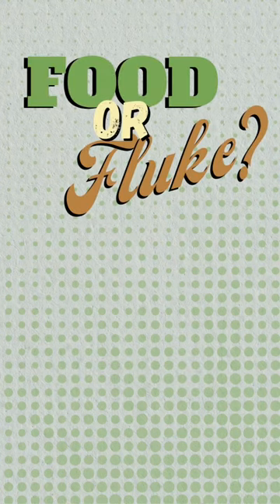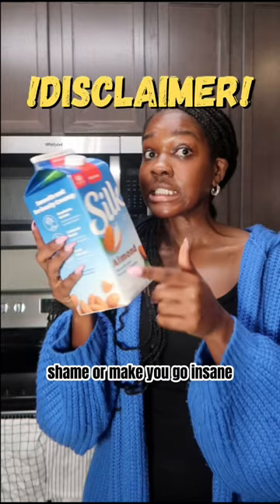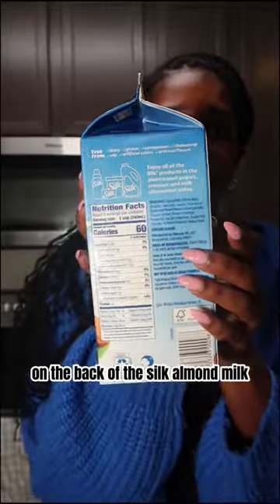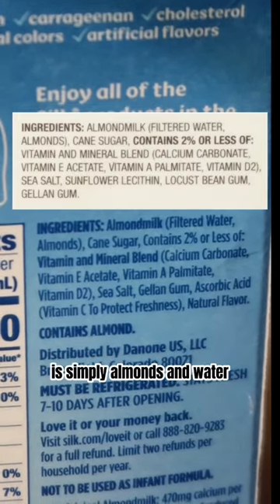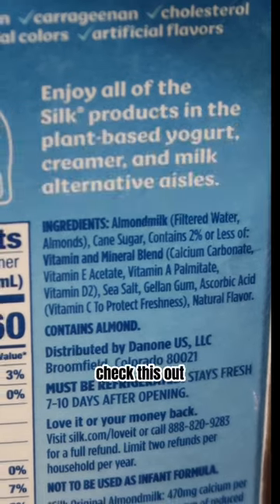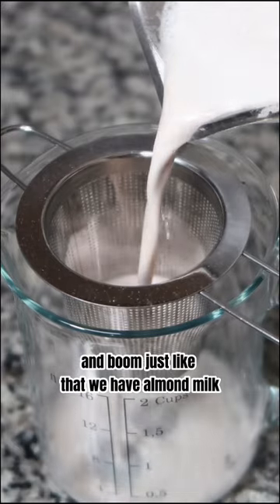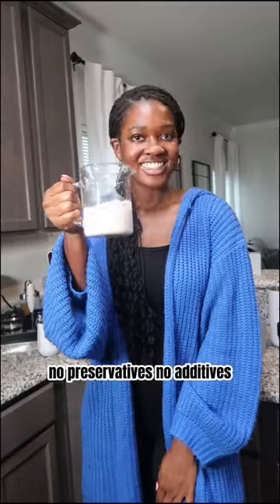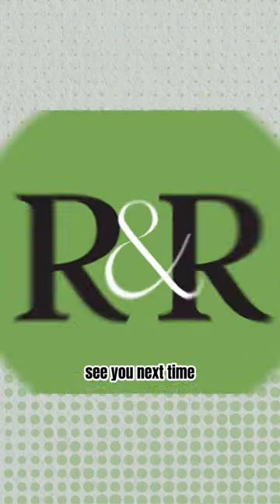Read the labels on your almond milk and give yourself grace 🥛💚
You tell me…..is it food of fluke? 💚😉
If you can remember when shopping for nut or seed milk, all that is needed is almonds and water, @threetreesfoods is a great brand if you don’t have a @nutrmachine or blender!
Again, this just for entertainment and awareness purposes! Give yourself grace on your unique journey 💚🥛